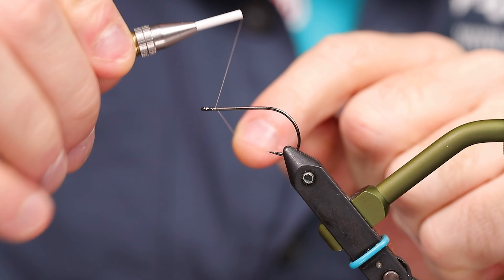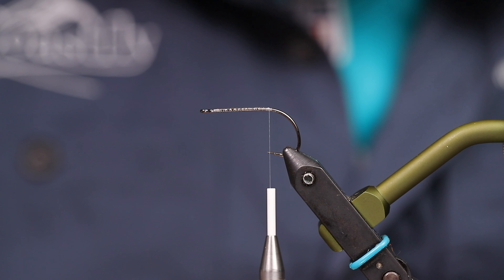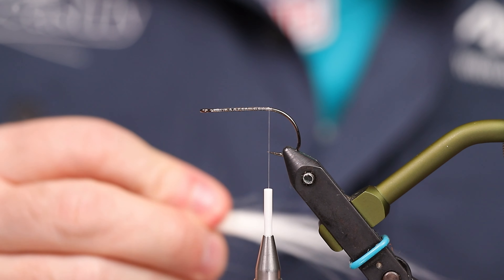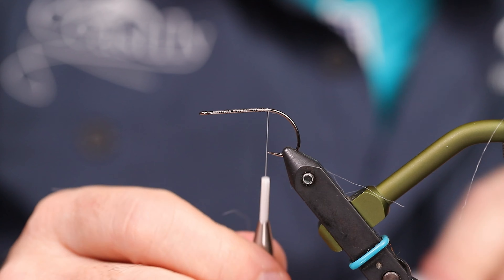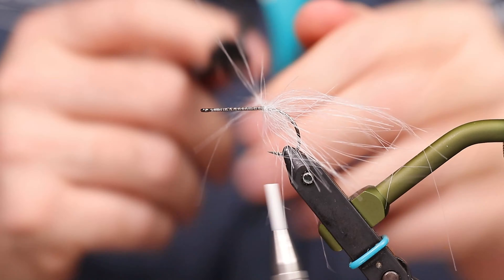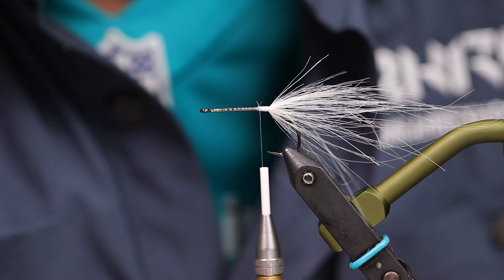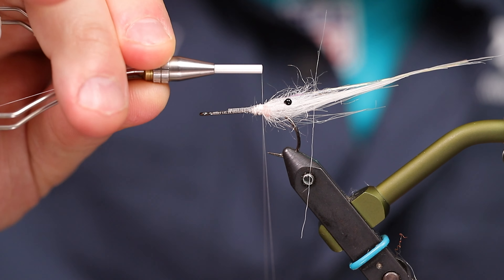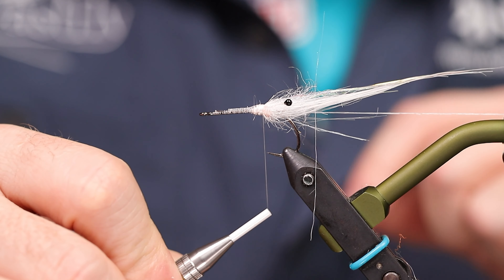FLY TYING • Craft Fur Shrimp • TUTORIAL